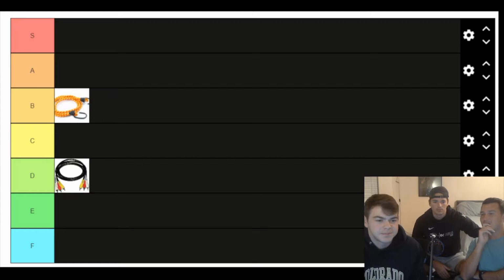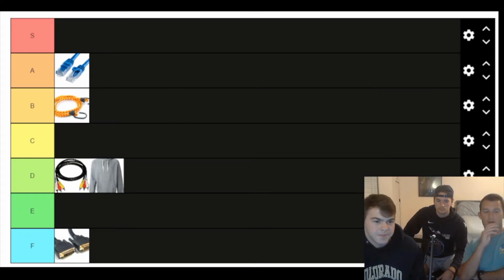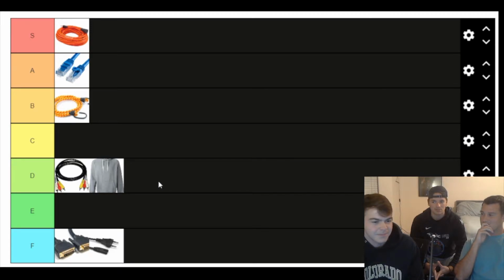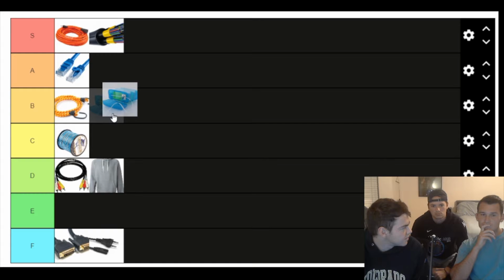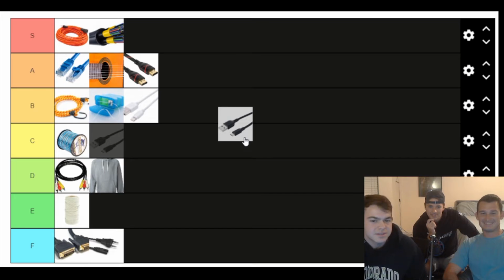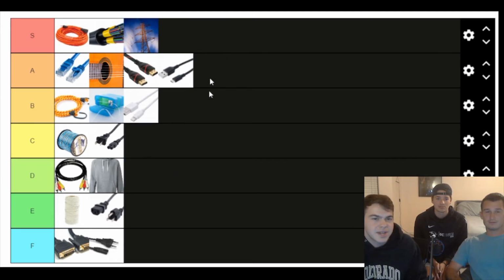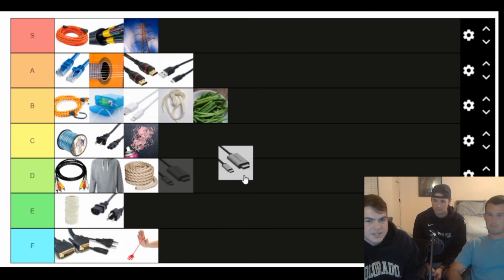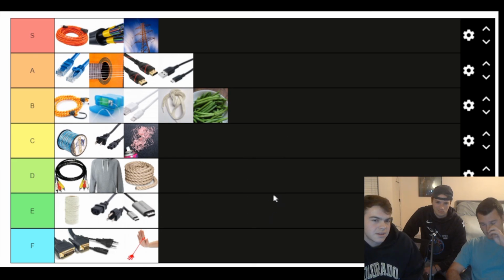Advanced Types of Strings Tier List